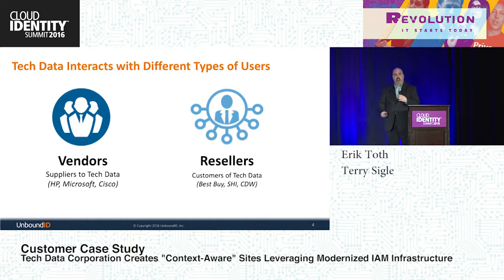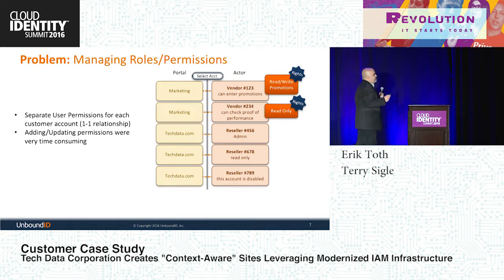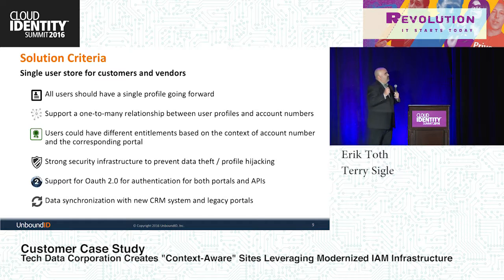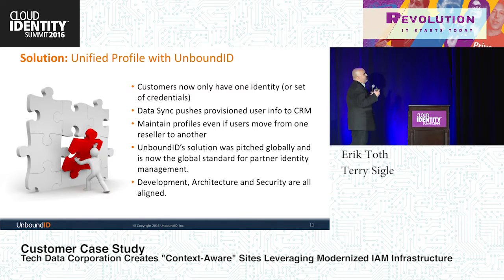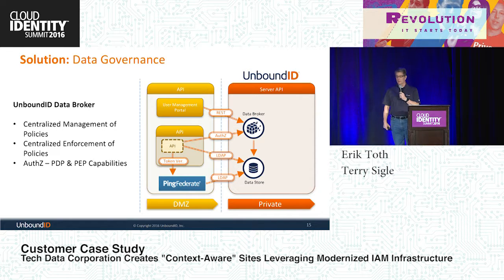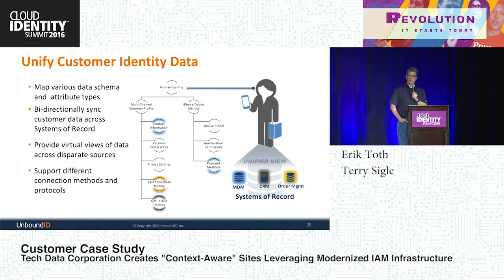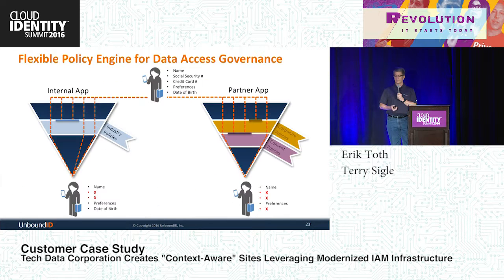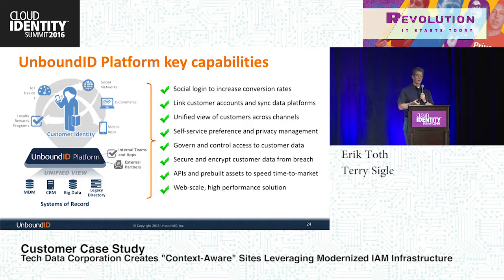CIS 2016 Wednesday, June 8- Customer Case Study: Tech Data- Sigle, Toth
Hear how one of the largest IT distributors, Tech Data, is leveraging a modernized identity management architecture to provide streamlined service to their customers. Working with UnboundID, Tech Data's context-aware sites make it easier for their partners to do business with them, increasing efficiency and ultimately customer loyalty. Tech Data will share their IAM modernization journey including recommended tools, best practices, case studies, and pitfalls to avoid.